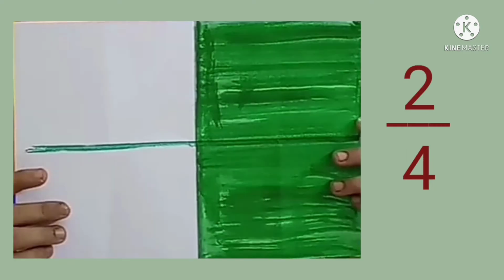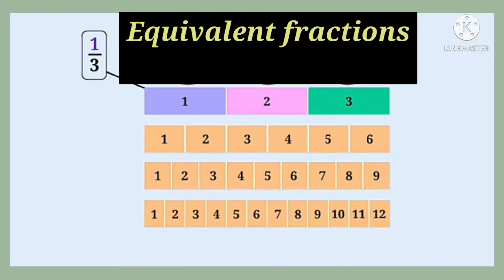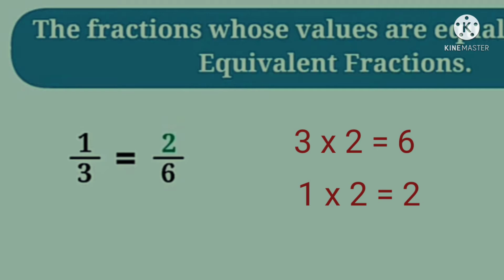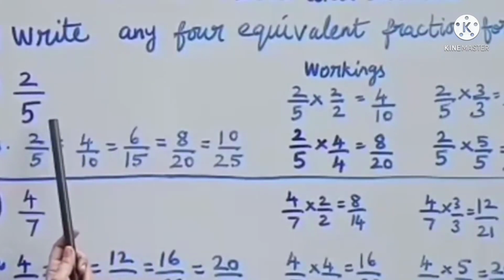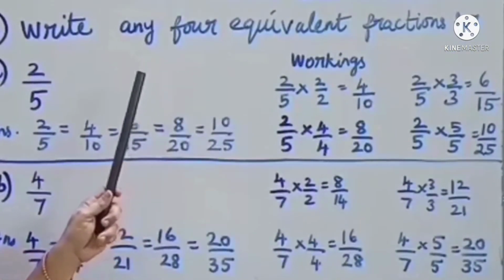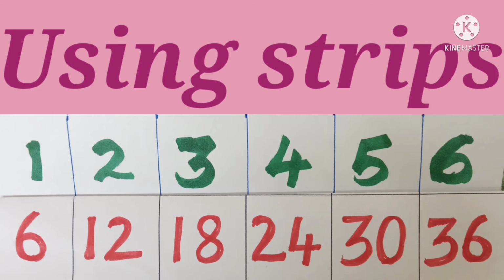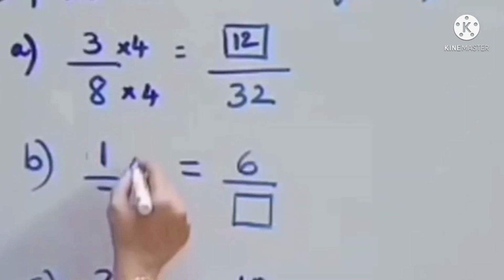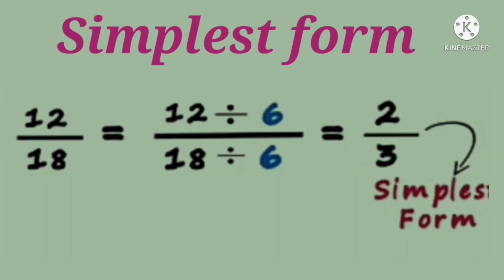Equivalent fractions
Simplest form